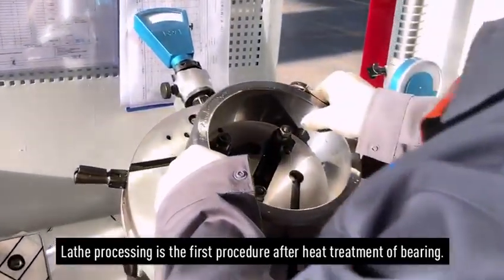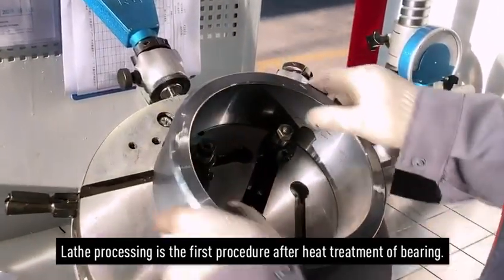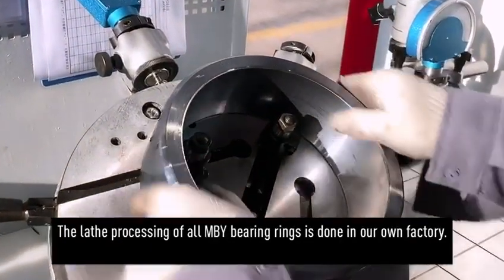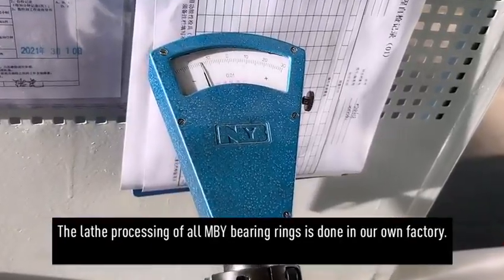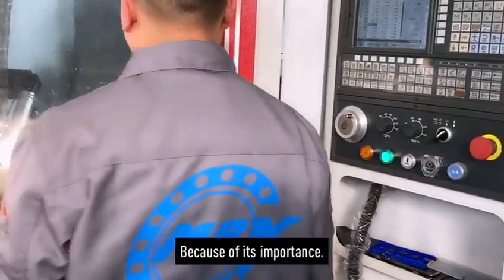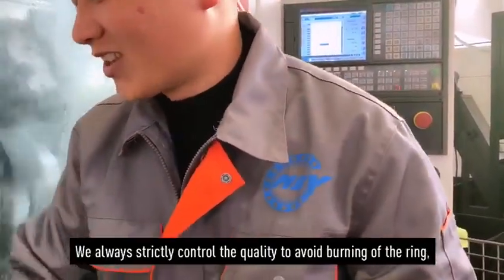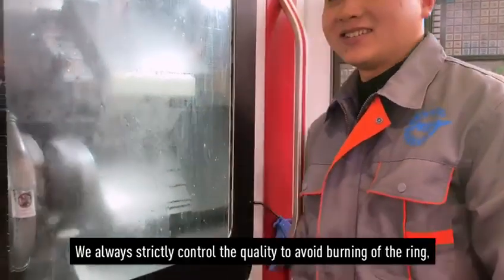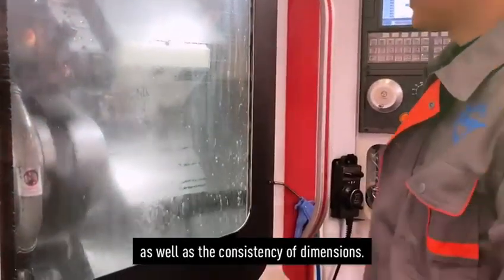MBY Bearing Production-Griding Process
Bearing Production-Griding Process
Bearing raceway grinding process has a large influence on the work quality and the rotate accuracy of the bearings. Surface roughness and heat affected layer, which have a strong relationship with grinding process quality, are important factors relevant to the bearing raceway surface quality.